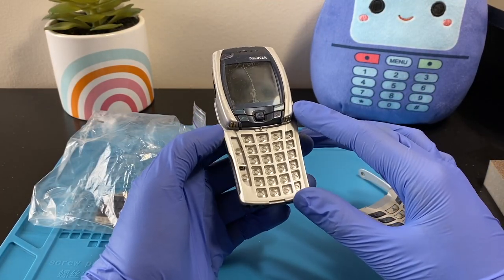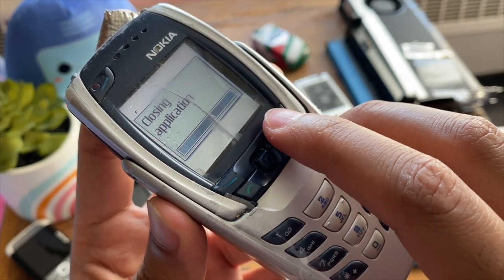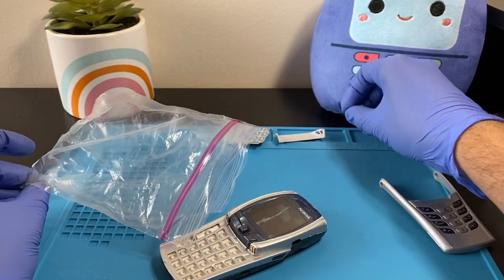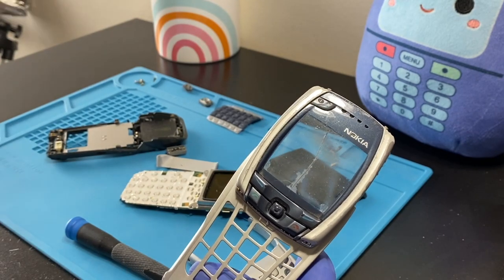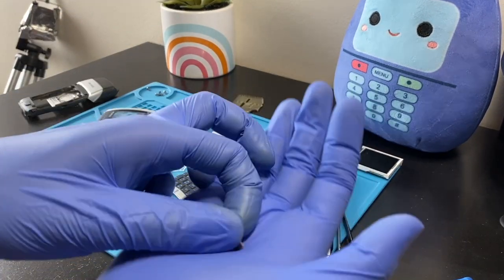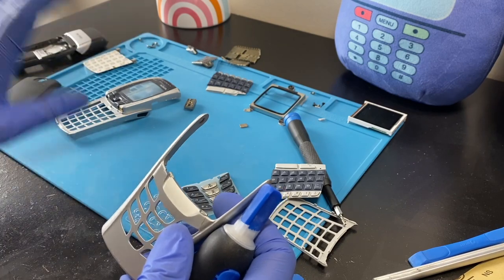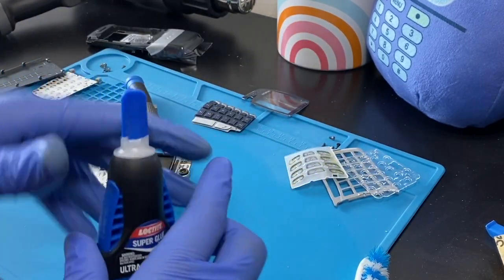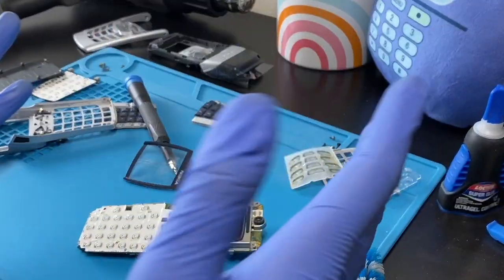Restoring A 19 Year Old Nokia 6800 (2022) | Vintage Nokia Restoration | PART 1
This is Part 1 of a special Vintage Nokia Restoration video featuring a 19 year old Nokia 6800. I got this 6800 in 2020 for about $25 ish and it came with its original box and some accessories. As you can see it is in pretty bad shape and I will be restoring it in this video!
The Nokia 6800 is a Nokia Series 40 running smartphone that sports a very strange and unique fold out keyboard design. The full qwerty keyboard folds over the display and forms a full landscape form factor focused on texting and email. The keyboard works by 4 power connectors that switch when moved over. The Nokia 6800 series is a series of text and email focused devices such as the Nokia 6810, Nokia 6820 and Nokia 6822. The series eventually had its successor which was the Nokia E70 which was from the Nokia E-Series but shared the same design from the 6800 series. The Nokia 6800 is a rare Nokia device to find in good condition as its flip out keyboard design is extremely fragile. The Nokia 6800 does not share the same Nokia toughness as other Nokia phones and can be damaged easily. The main body of the phone is relatively tough tho. The Nokia 6800 is definitely one of the most strange Nokia designs or weirdest Nokia Phones ever!
I have also done a video on the Nokia 6800 in 2022, Nokia 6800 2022, Nokia 6800 Ringtones, Nokia 6800 Still Good, Nokia 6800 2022 or Nokia Symbian 2022.
In the full retro video we cover the Nokia Camera, Nokia 6800 OS, Nokia 6800 battery life, Nokia 6800 Display, Nokia 6800 features and all the other stuff that goes along with using the Nokia 6800 in 2022!
This video alone covers Nokia restoration, phone restoration, Nokia refurbishment, phone refurbishment, Restoring Nokia. Restoring old Nokia, vintage Nokia restoration.

These are considered rare phones or collectible phones and I am keeping them in my phone collection since they are considered as a vintage phones or retro phones.
My collection also includes Nokia Prototypes, Blackberry Prototypes, Motorola Prototypes, Sony Ericsson prototypes, Sony Prototypes, HTC Prototypes, Rare Nokia and other rare developer devices! These phones are no Android 11 or Android 12 powerhouses and It also ain't no iPhone 13 Pro Max, Google Pixel 6, Google Pixel 6a Lumia 950Xl, Lumia 1520, Lumia 1020, Google Pixel 6 Pro, Samsung Galaxy S21 Ultra, Motorola Edge S or OnePlus 10 Pro but are definitely interesting phones on their own!
So, lets restore this 19 year old Nokia 6800 here in 2022!

Intro & Background: (0:00)
Disassembly: (3:40)
Cleaning: (6:33)
Repair: (8:23)
Outro: (11:30)